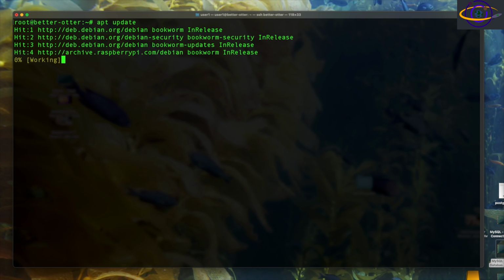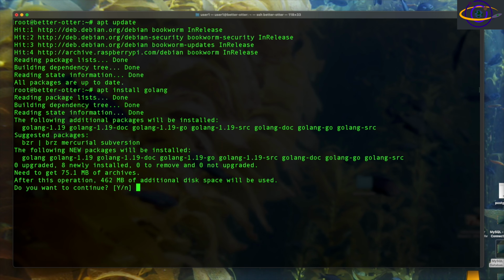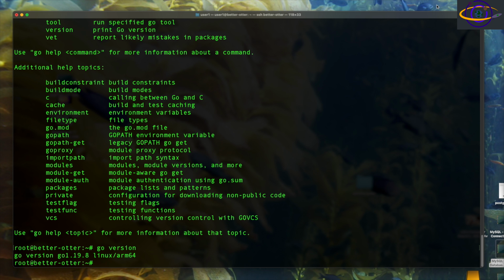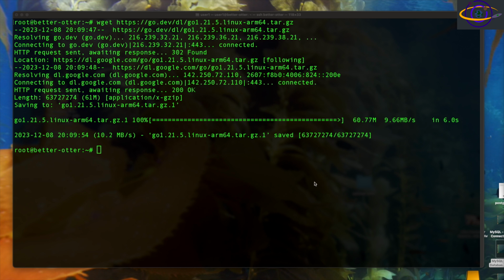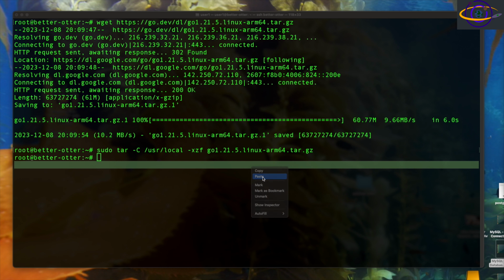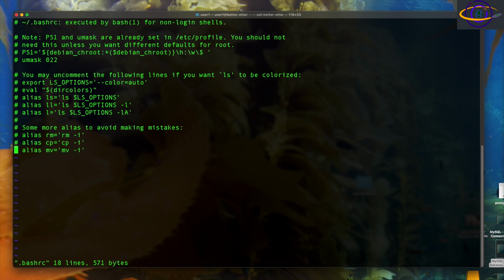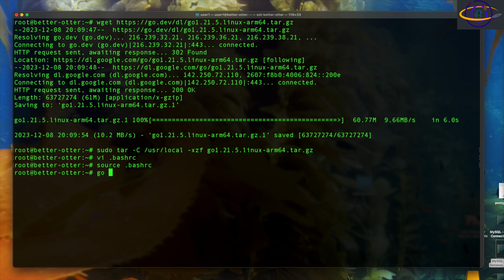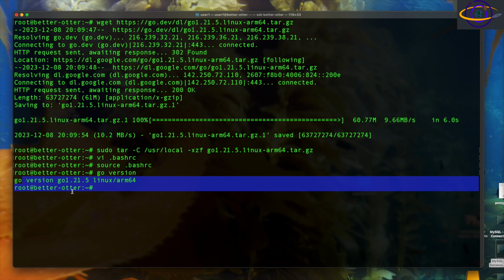Raspberry Pi - Golang Install